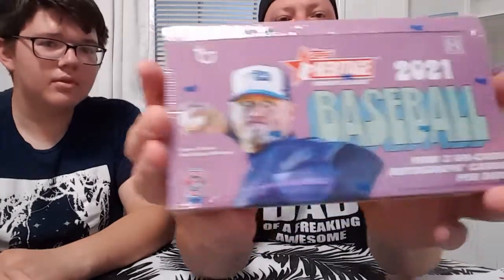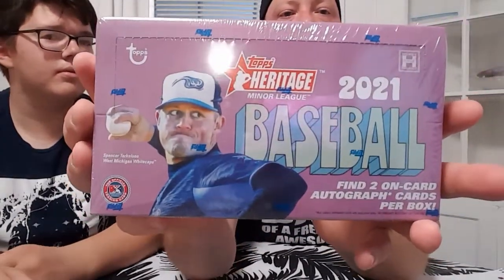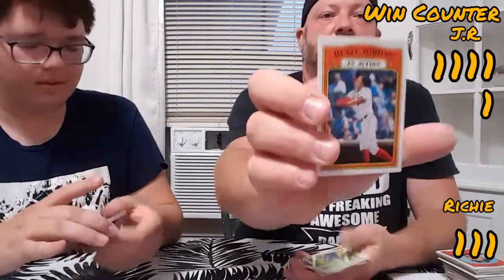PACK WAR!! (aka PACK POKER!!) 2021 TOPPS Heritage Minor League Baseball Battle Against My Nephew!!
Fan Mail:

J.R. Spicci

Thanks Again!!